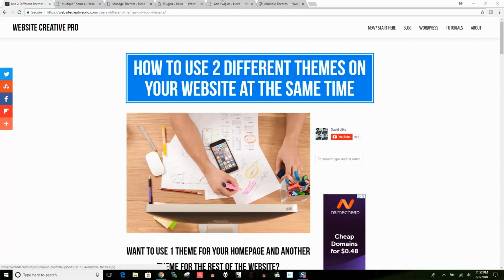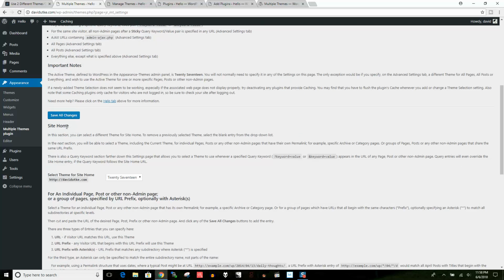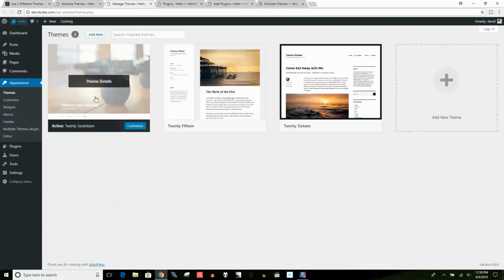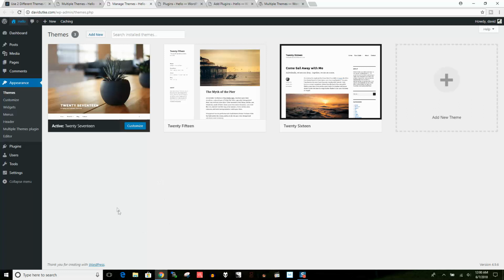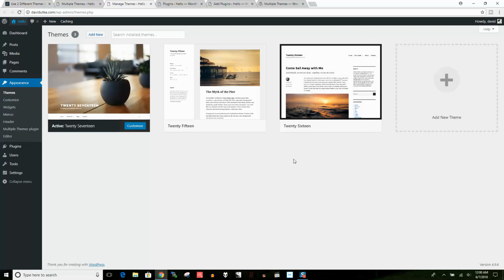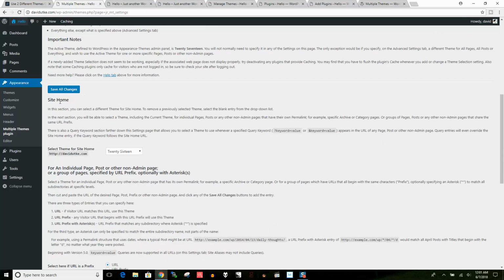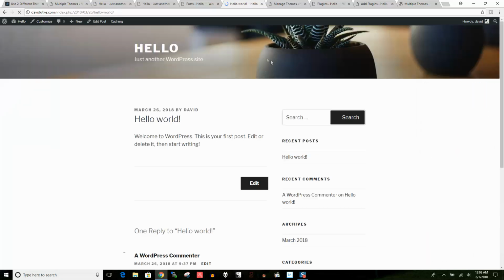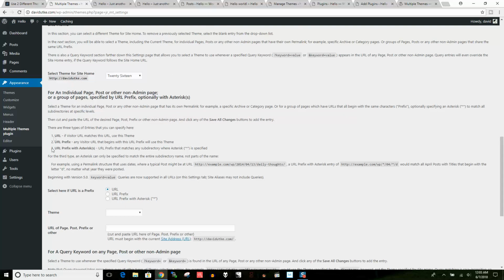Use Multiple Themes For Pages and Posts (HOW TO)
In this tutorial I wan to show you how to use multiple themes for your blog posts and pages in WordPress. You would want to do this if you wanted to use a page builder to create and design a custom landing page, opt-in form and so forth.

Either by installing a different theme on a sub domain, which would mean you go into CPanel and install WordPress on something like /sales-page OR you can use the plugin outlines in this video so you can install a different WordPress theme for your homepage or blog posts or a sales page with ease.

// RELATED RESOURCES

Instead of using two themes, why not get 1 that works?